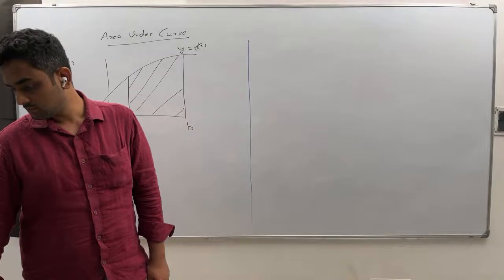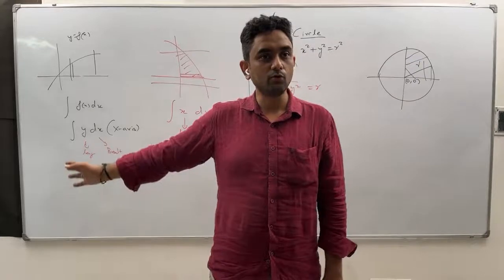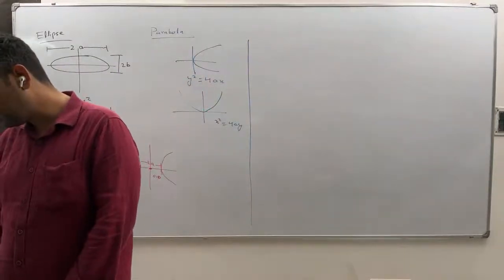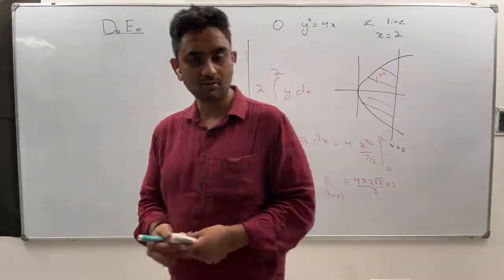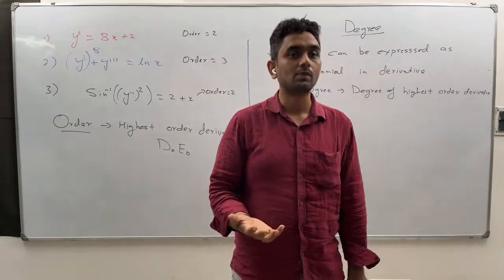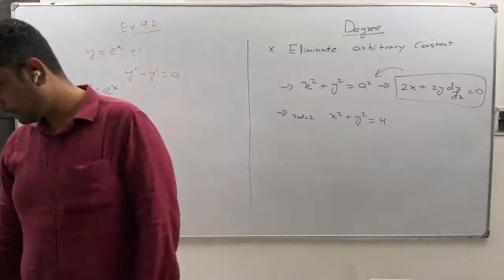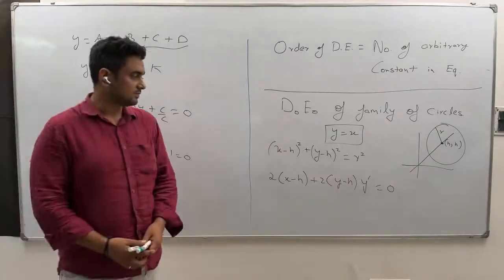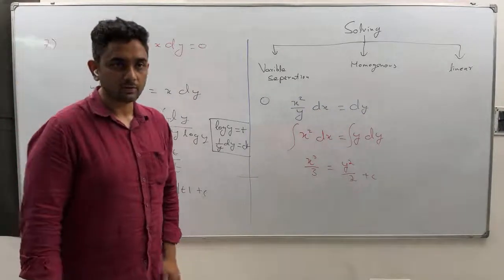Maths- term-2 revision- chapter 8 & 9